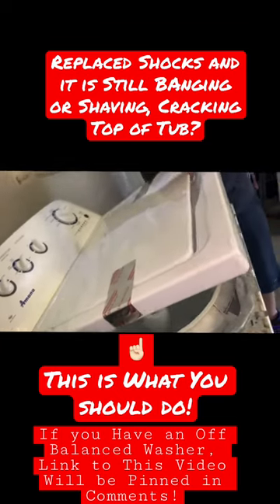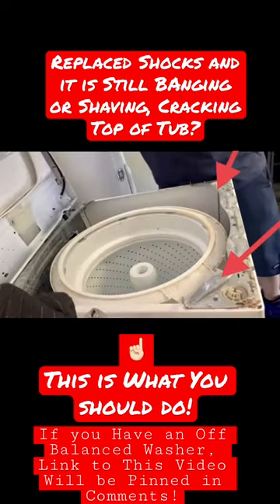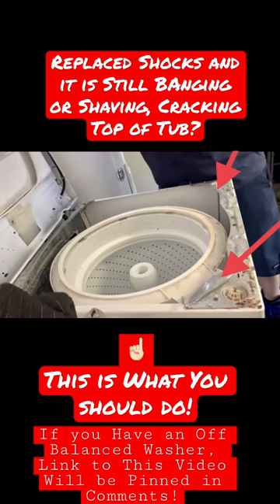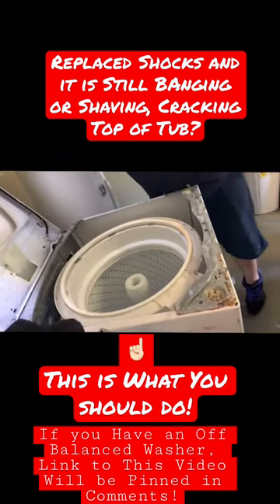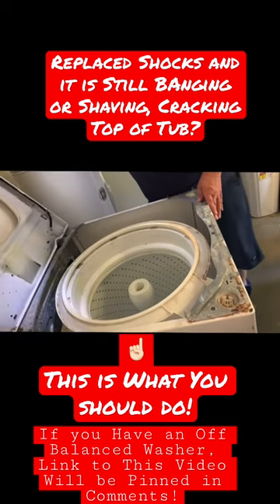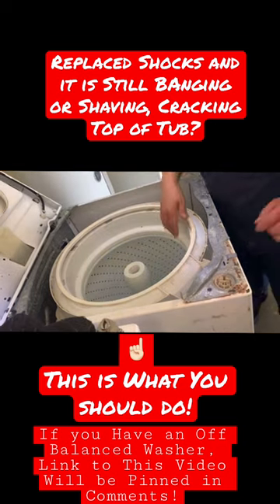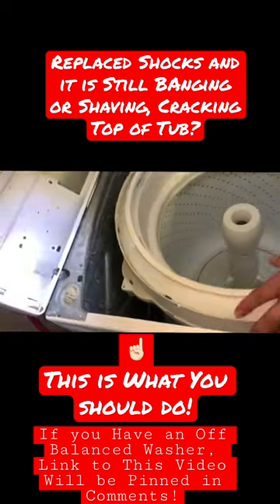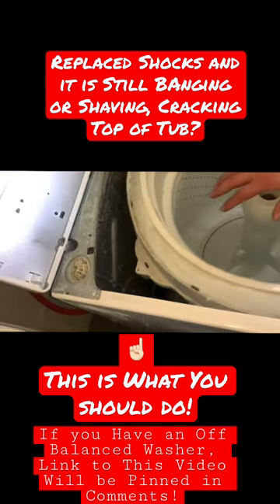Whirlpool Washer Still Off Balance After Shock Replacement FIX!!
Amana Washer Shaking Violently During Spin Cycle, as Well as It would do a "dance" During Wash and Spin Cycle.

RepairClinic Offers a 365 Day Return Policy on Parts!

Warning: Please Be sure to Unplug Any Appliance Before Starting any Repairs! This video is to help DIY's do  the repairs themselves, at their own risk.

My Filming Equipment:

MacBook Pro